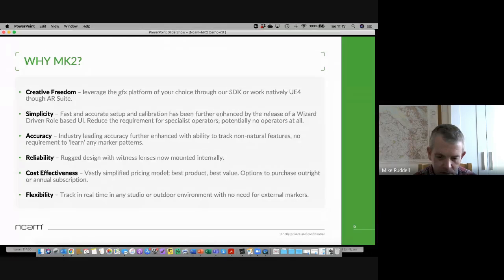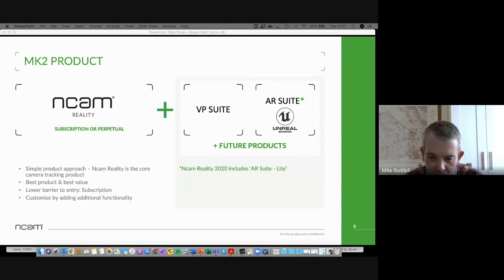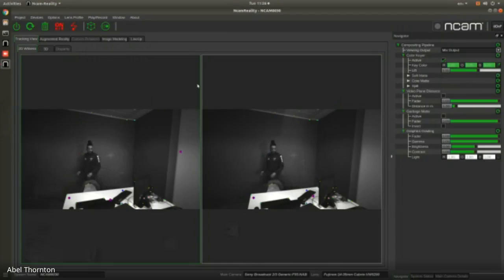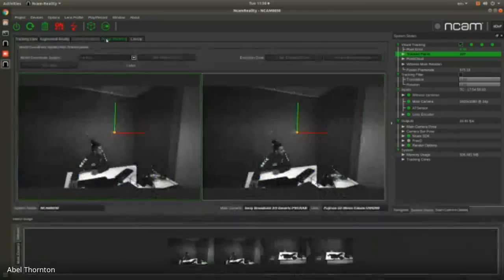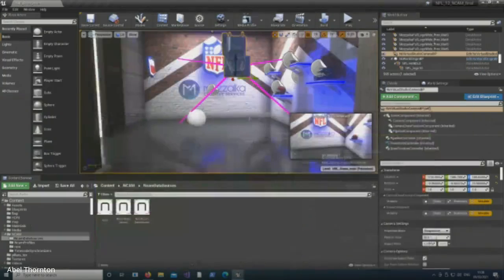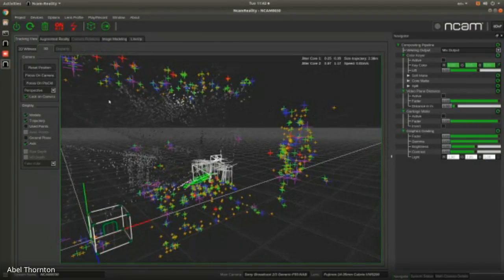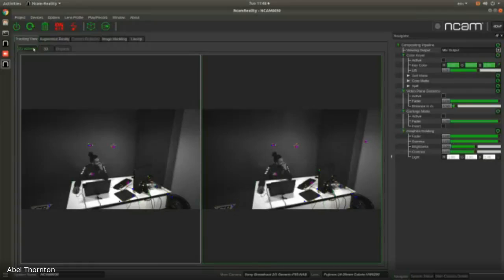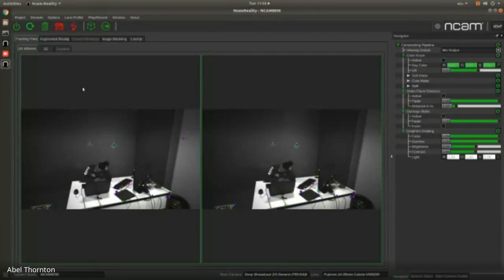Ncam Online Demonstration Group Demo Dated 9/3/2021